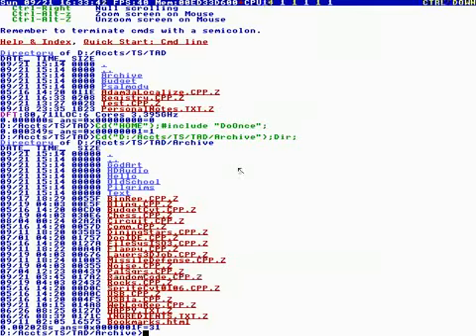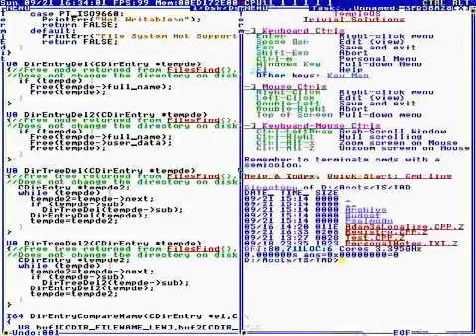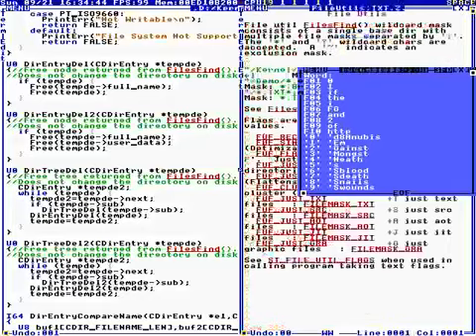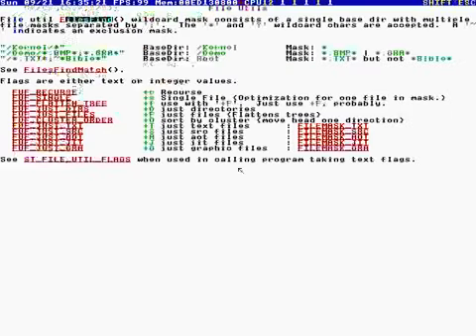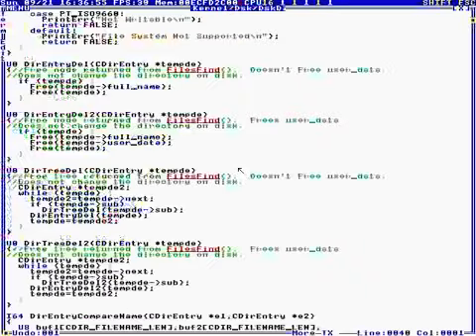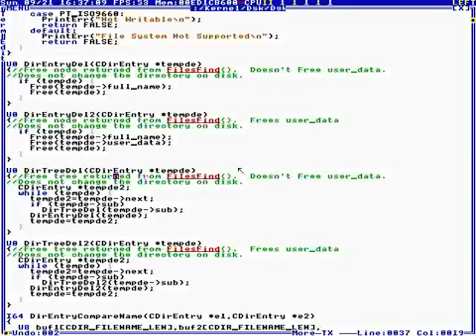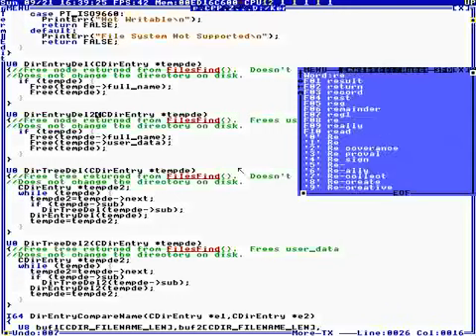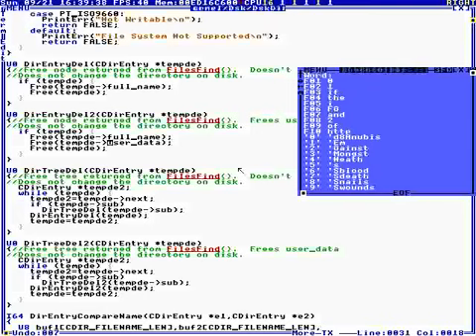211 TempleOS 5 Minute Random Code Walk Thru #10 7B6 pxFvcrM